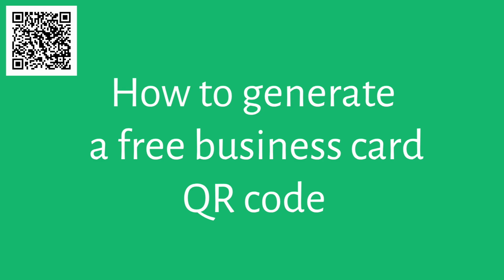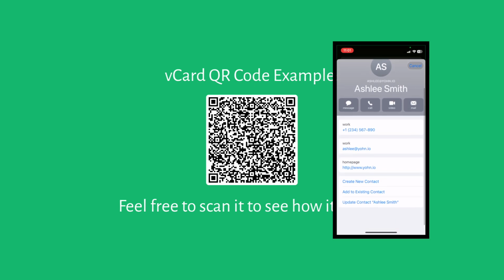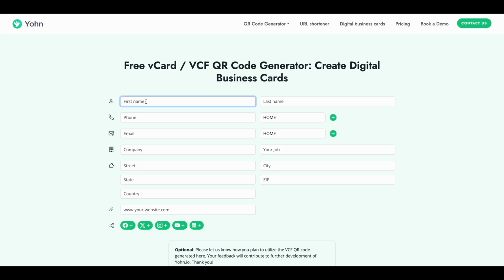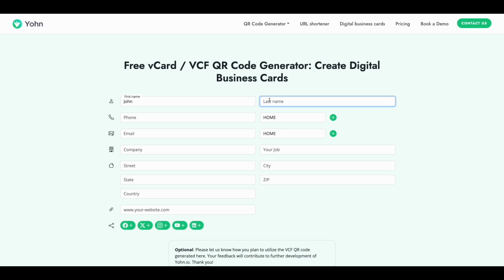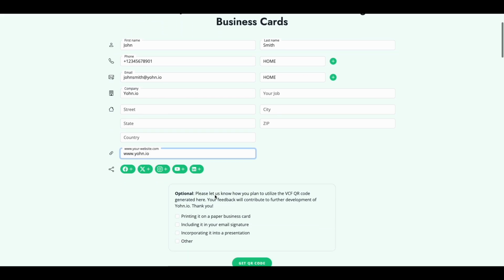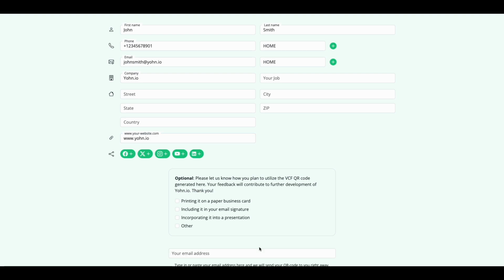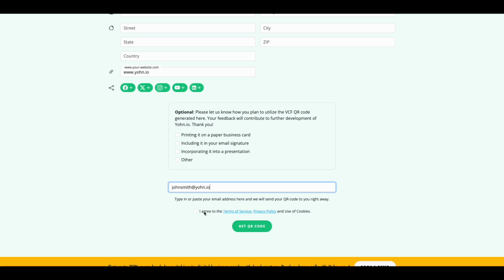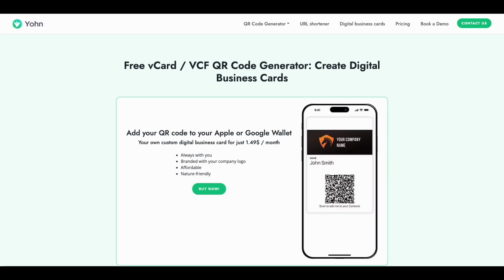How to Generate a Business Card QR Code for Free | Yohn.io Guide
In this quick 2-minute tutorial, learn how to generate a free business card QR code using Yohn.io’s vCard generator.

📌 Watch the video to discover:
0:00 - Intro
0:19 - What are vCard QR codes and how do they work?
0:35 - How to generate a business card QR code for free
1:48 - Premium digital business cards from Yohn.io and their benefits

Plus, explore the premium features for an even more professional experience!